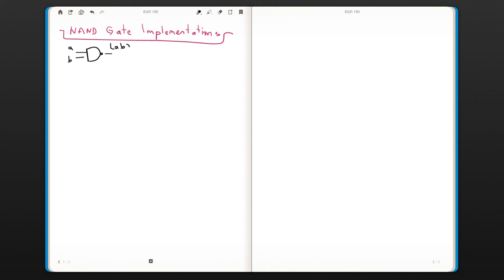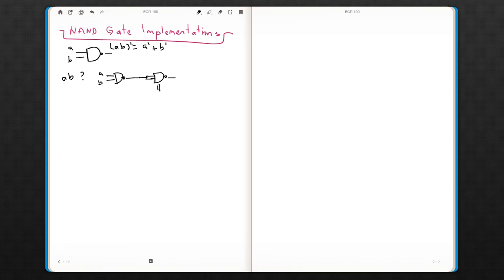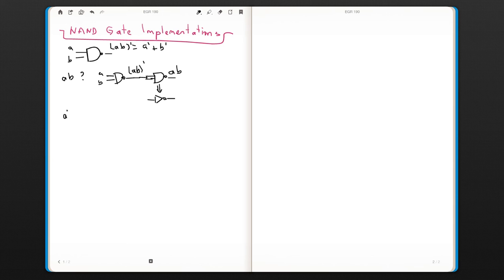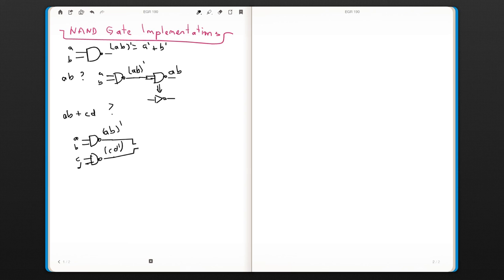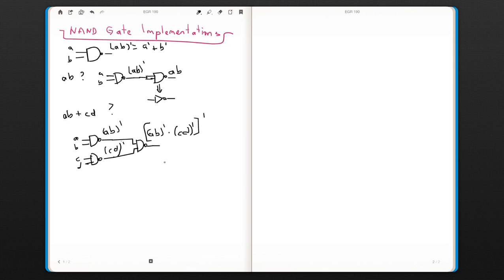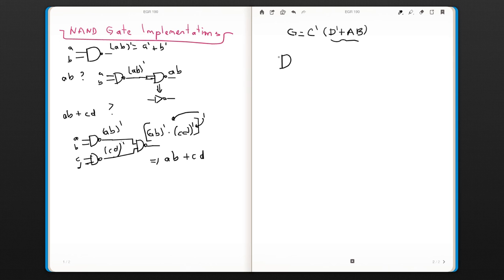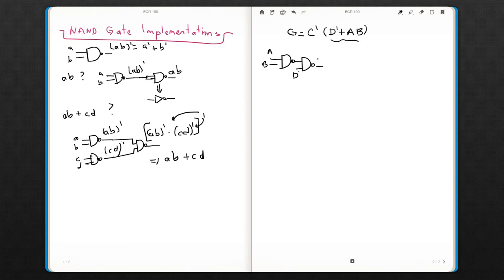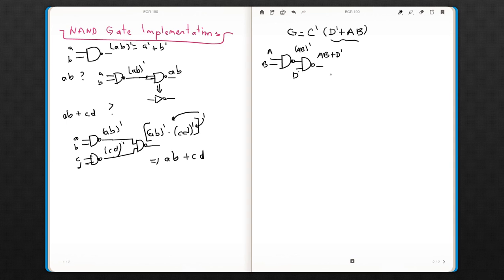NAND gate implementations (EGR 190: Digital Circuits, week 4 #1)